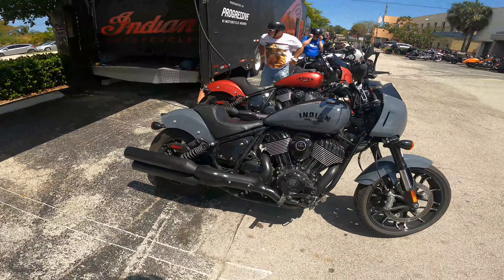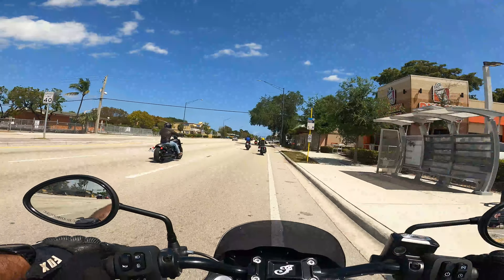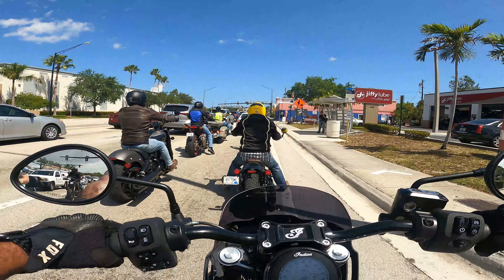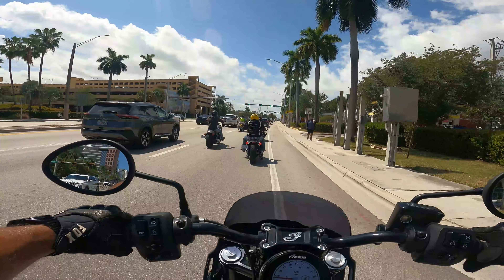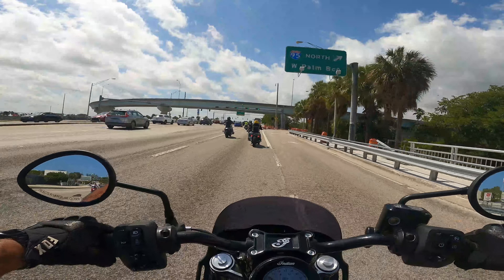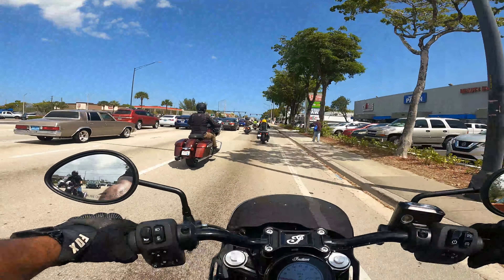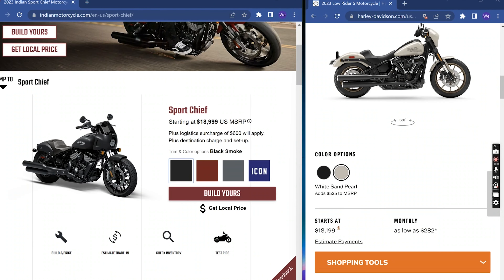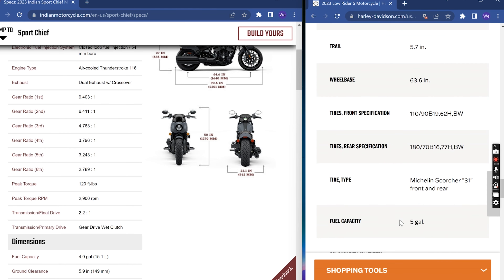2023 Indian Sport Chief Test Drive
We were lucky enough to test drive some Indian Motorcycles at Stu's Motorcycles of Ft Lauderdale. Part 1 is our test drive of the new 2023 Indian Sport Chief.